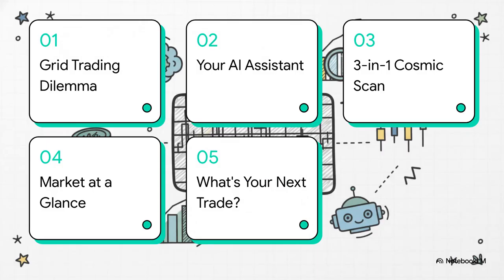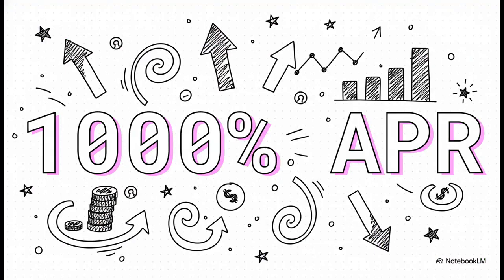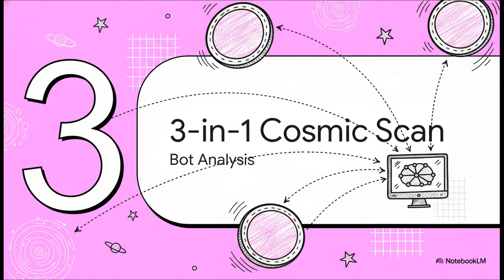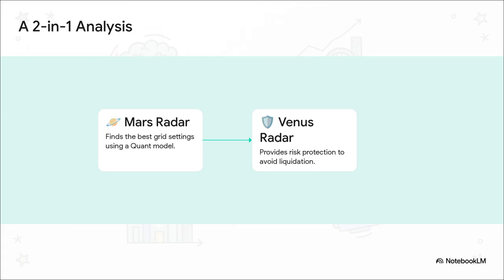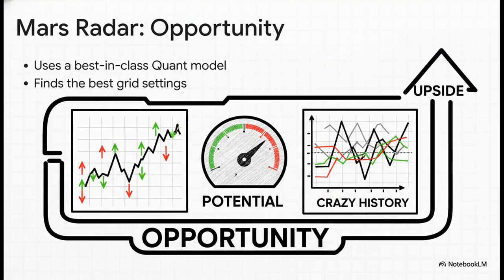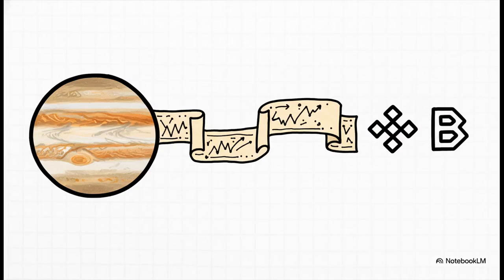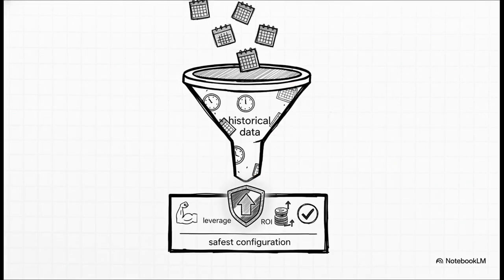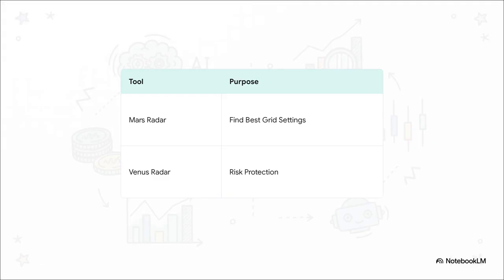10x profit with Pro Crypto Insights - MantisHFT Quant AI Bot - binance bybit neutral future grid bot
Welcome to MantisHFT Quant – your all-in-one AI trading assistant just launched on Telegram! Connect directly to 3 powerful quantitative engines and get deep market insights instantly – no delays, no fluff. How to use the bot (super simple)
Just type Check + any coin ticker in the chat
Examples: Check BTC
Instantly receive a complete 3-in-1 analysis:
* Mars Radar → AI Grid setups, scoring, elasticity + "Crazy History" context  * Venus Radar → Flash crash risk (PPAS), deviation alerts & real-time Long/Short ratios
* Jupiter Radar → Backtested grids, safest leverages & historical ROIs across timeframes
Extra powerful commands:
• Summary → Global Top 8 best grid setups right now + top 24h price movers
The bot reads EVERY message in the group – just drop your command and watch the AI go to work!
[Insert your Telegram channel link here]
All-in-one 3 AI Quant and discussion